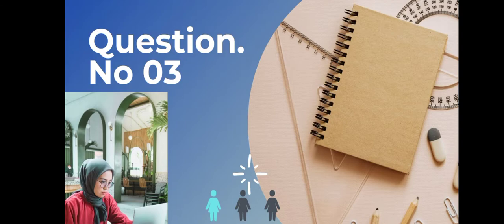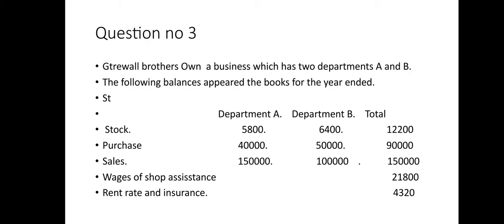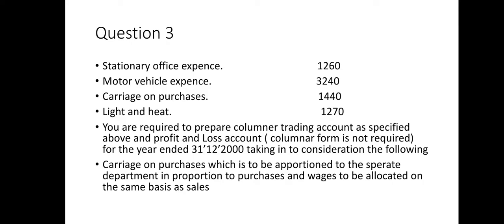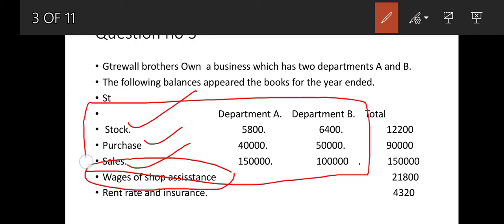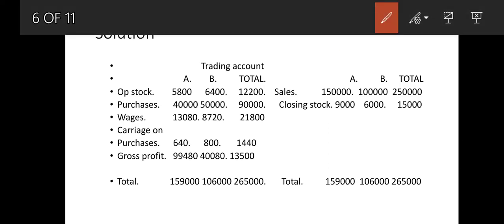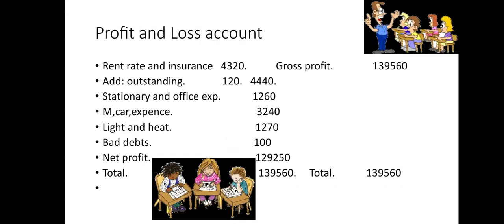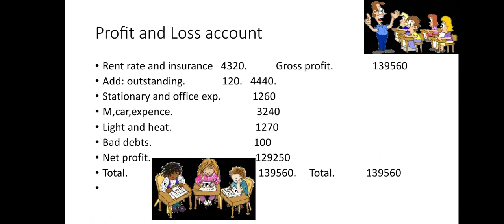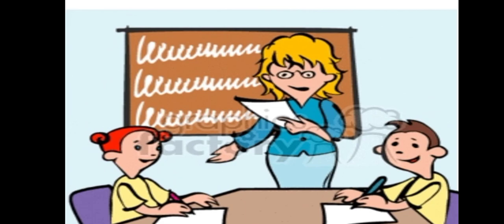departmental accounting question 03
question no 3 departmental accounting modren accounting volume 2